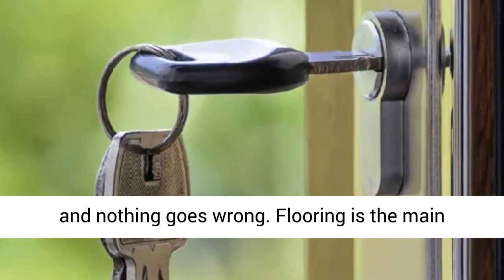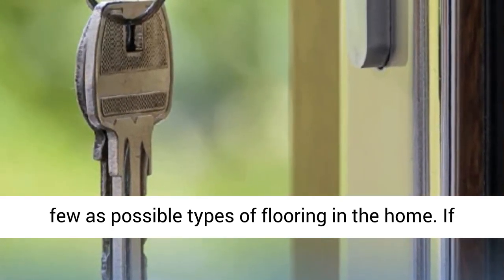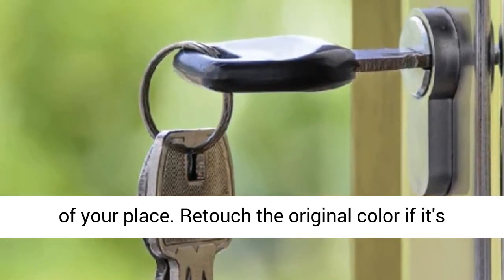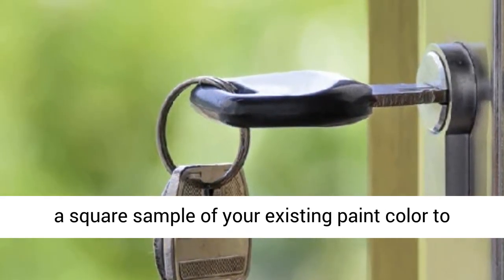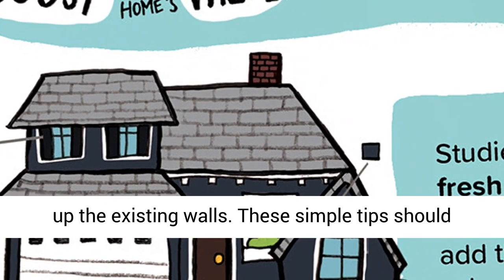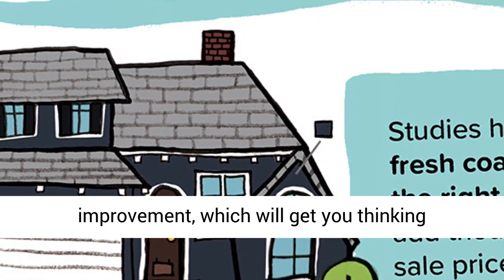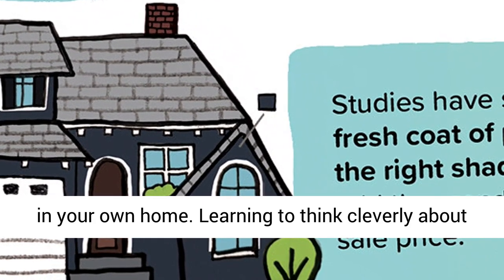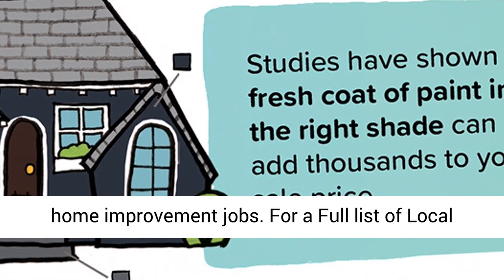Easy Home Improvement Tricks Before Selling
A few inexpensive repairs reap HUGE rewards!!

Thanks, Debbie Warford
Enjoy Your Day